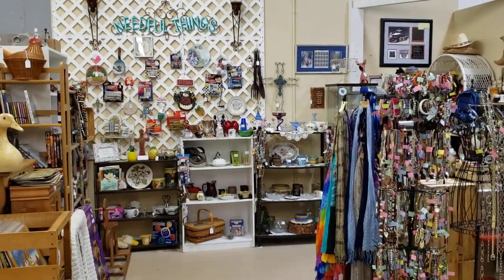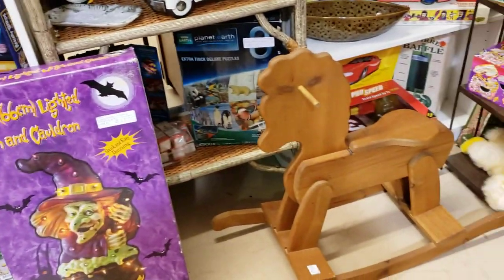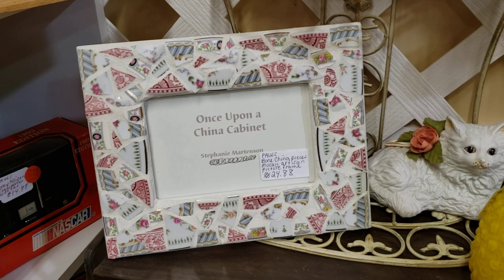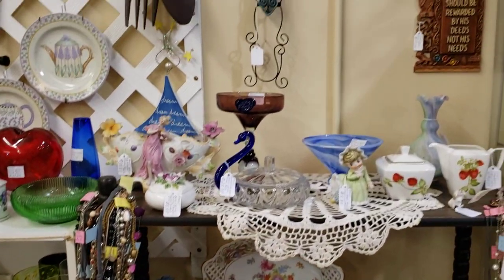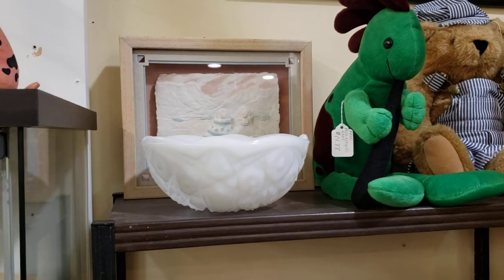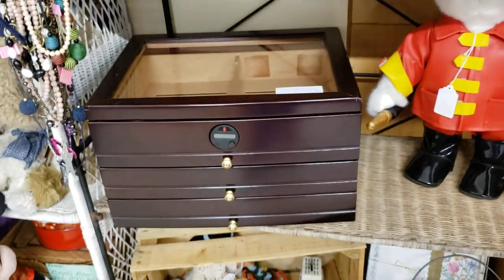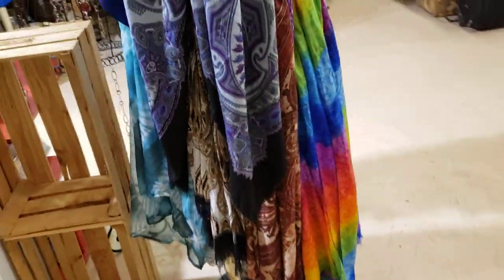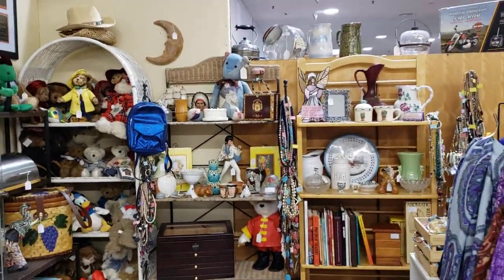BOOTH FALL UPDATE TOUR Antique Mall Booth Vendor Update reselling vintage thrifting jewelry tour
Squeezing more in! I came to squeeze more items into my booth to get ready for fall. Managed to fit in another bookshelf!  Stocked the jewelry and some vintage, pottery, collectibles, and glassware. Some wood and other items too. Hello everyone! Latest update as of 9/30/23! More updates coming soon!